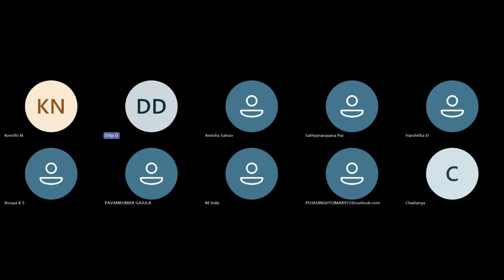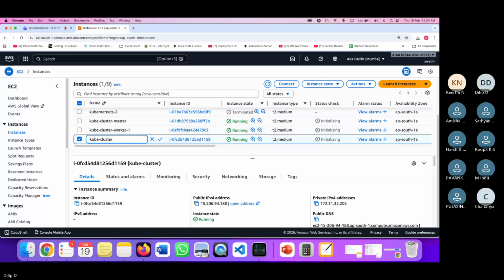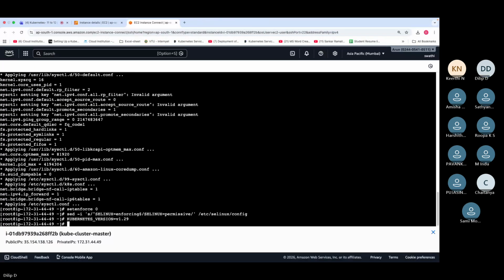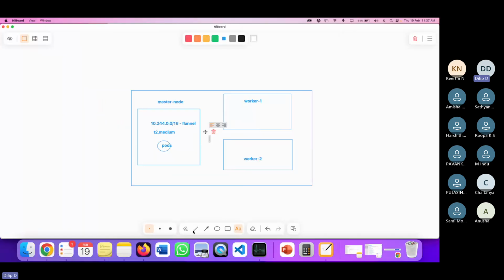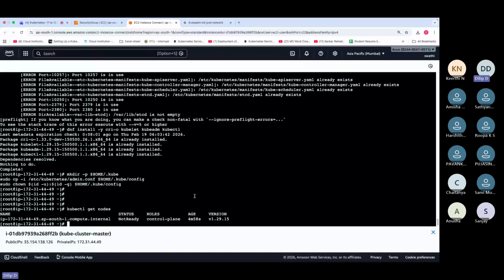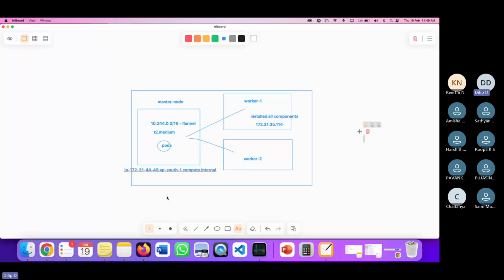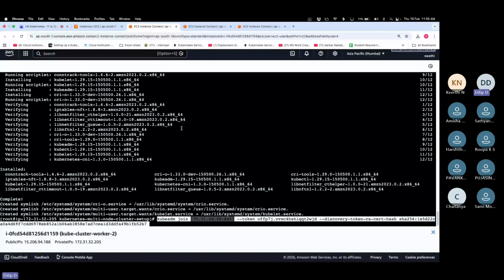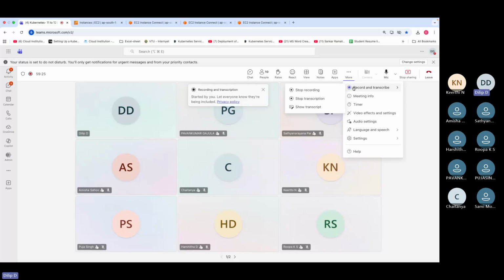Project - Kubernetes multi node cluster setup on AWS EC2 Instance